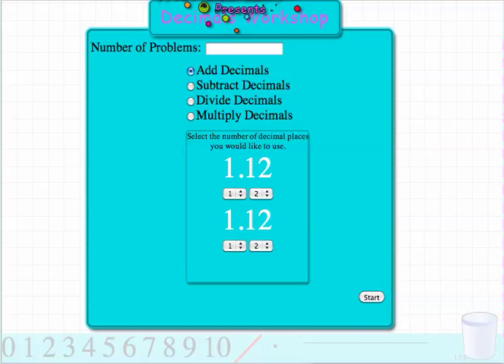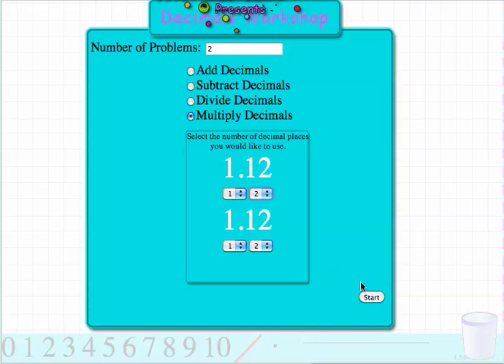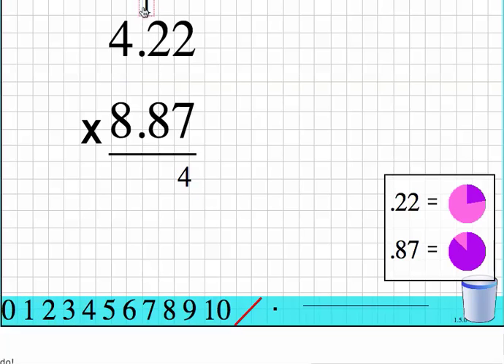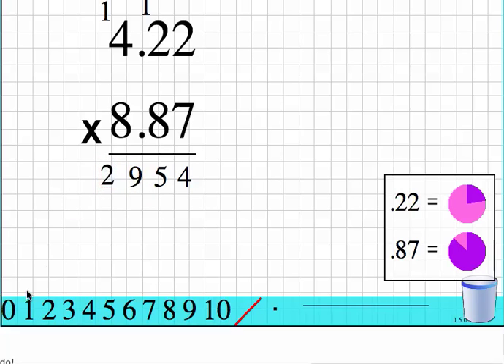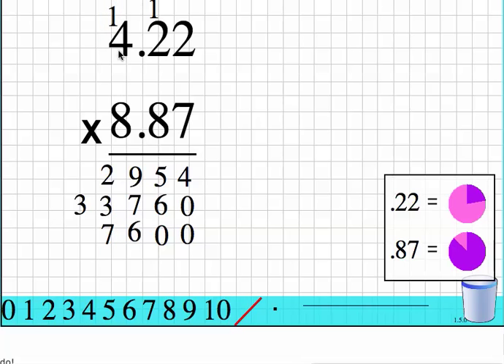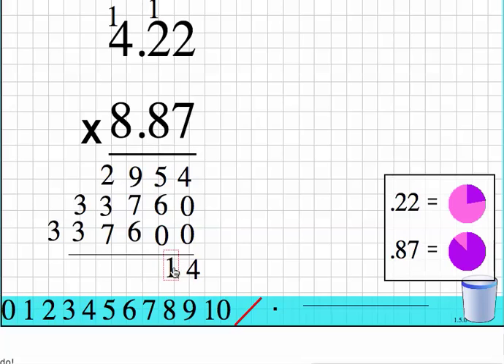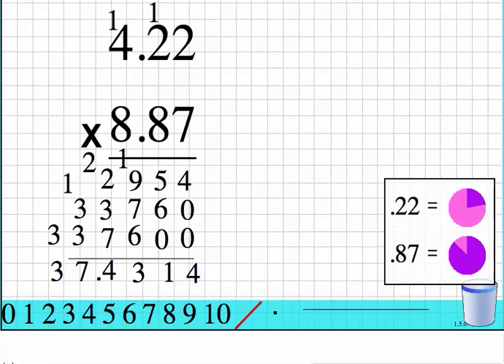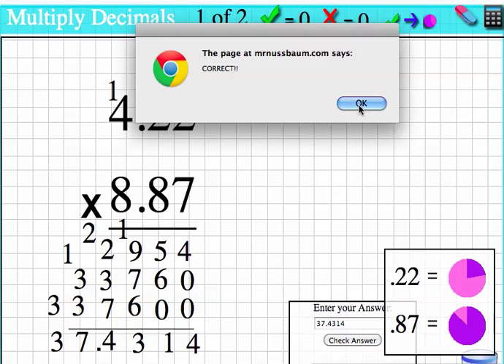Drag N Drop Decimals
This video will show you how to use Drag N Drop Decimals on MrNussbaum.com